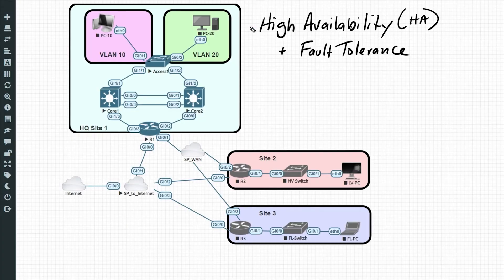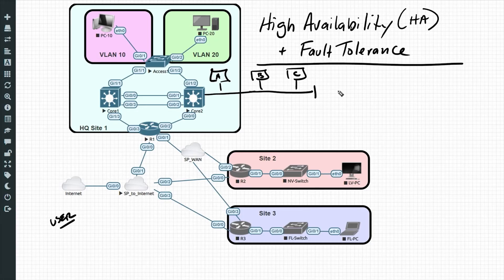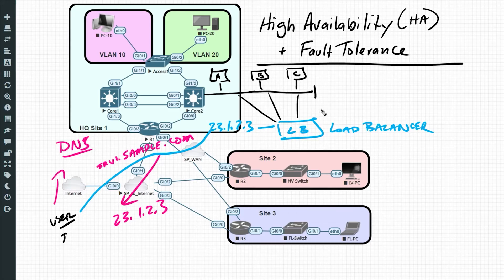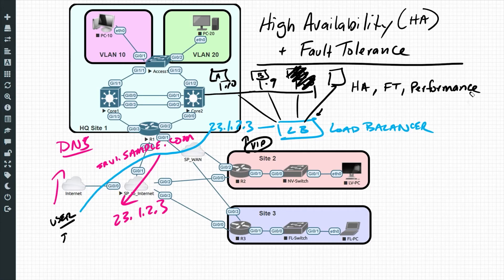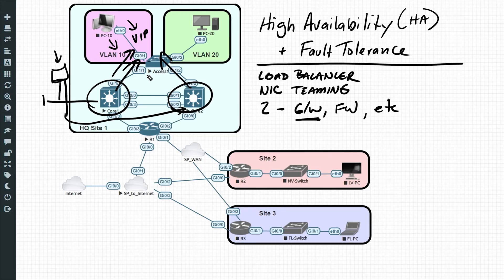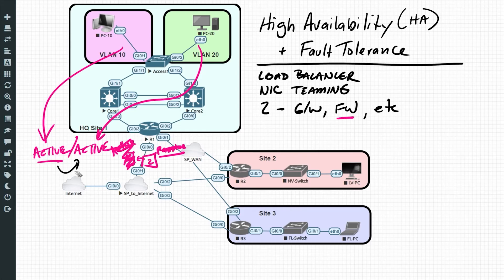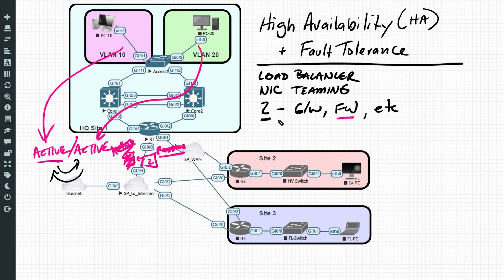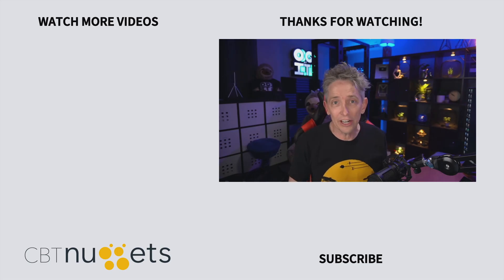Fault Tolerance and High Availability (HA) Overview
From a network perspective, CBT Nuggets trainer Keith Barker gives you high level concepts and ideas in implementing some fault tolerance and high availability.